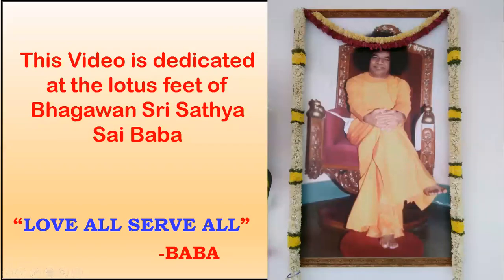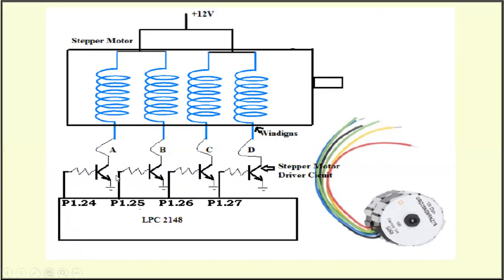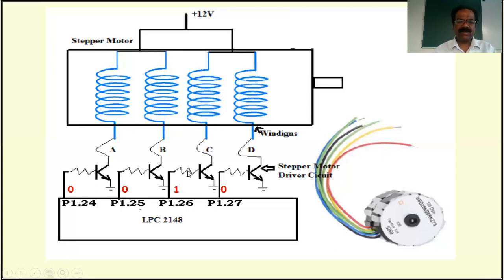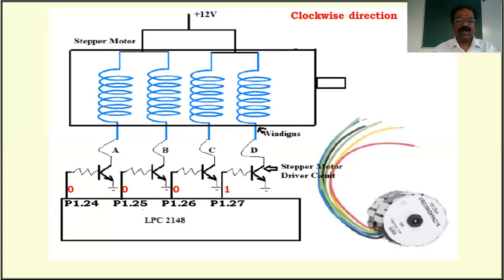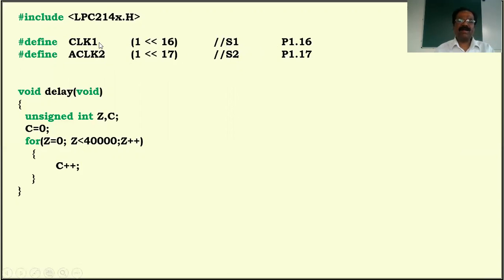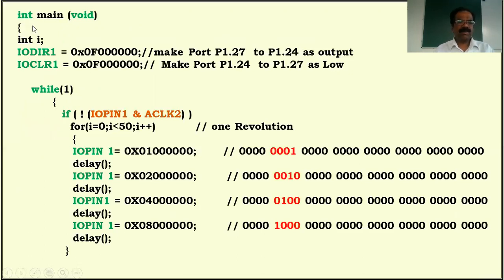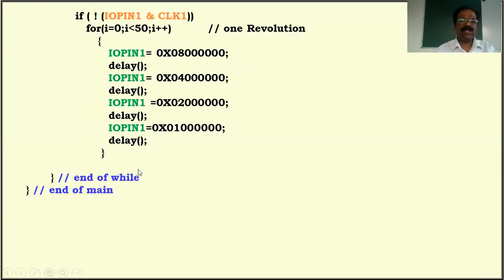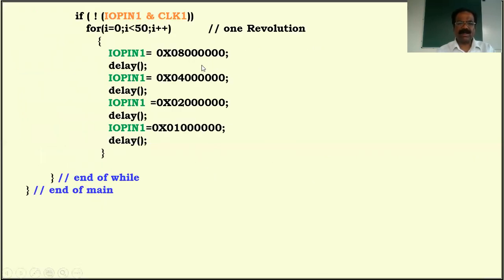Interface a stepper motor with LPC 2148 Microcontroller - Part-1(IV Sem CSE/ISE) - VTU.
Microcontroller and Embedded Systems Lab(Part-B Programs)
Interface a stepper motor  with LPC 2148 Microcontroller and rotate it in clockwise  and anti-clockwise direction Part-1(IV Sem CSE/ISE) - VTU.